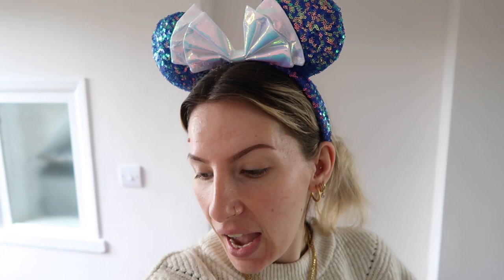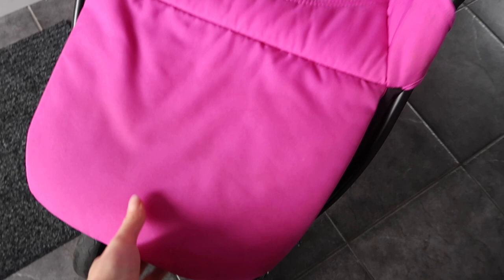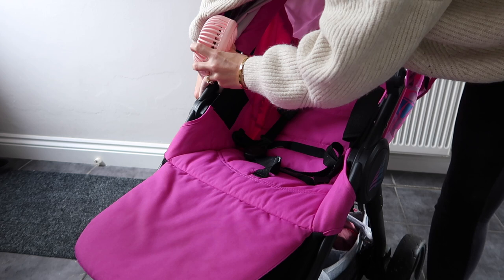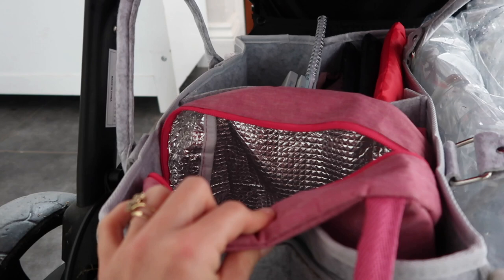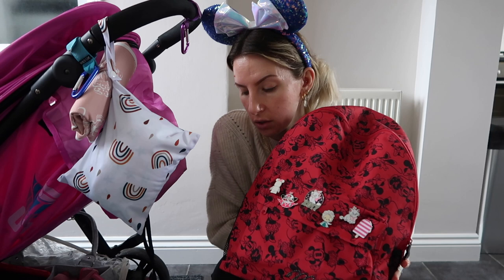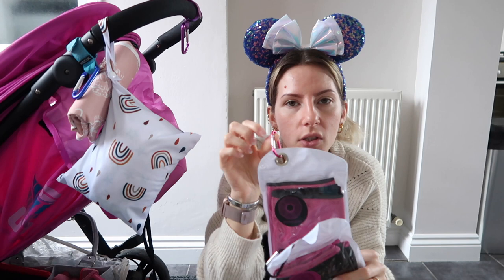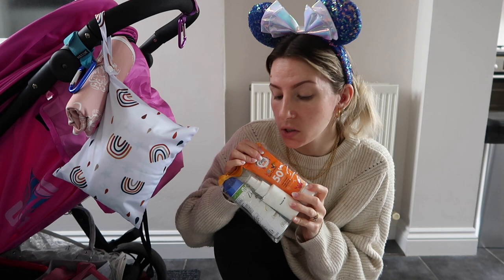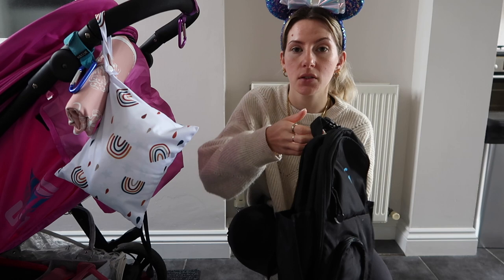STROLLER ORGANISATION & WHAT’S IN MY PARK BAG FOR DISNEY WORLD | Disney With A Disabled Child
Nappy Caddy
Stroller Fan
Carabiner Clips
Concentrated Squash
Beaded Lanyard
Cooling Towels
Water Bottles

Car Tablet Holder
Nursery Camera
Noise Machine
Satin Pillowcases
Stroller Caddy
Stroller Fan

PO BOXES -
PARCELS & PACKAGES -
(Please note parcels will only be accepted 9am - 4pm UK time Monday - Friday. Sorry for any inconvenience)
Unit 116660
Courier Point
13 Freeland Park
Wareham Road
Poole
Dorset
BH16 6FH

LETTERS & ENVOLOPES.-
Unit 116660
Poole
BH15 9EL

Vlogging tripod
SD Card
Replacement batteries
External Hard Drive

I post new videos twice a week, every week on Wednesdays and Saturdays at 6pm UK Time.

TRIGGER WARNING -
Some of my videos contain talks and images of my daughter in the ICU, and the trauma surrounding her event and conditions. Parts of my videos may be upsetting to  some.